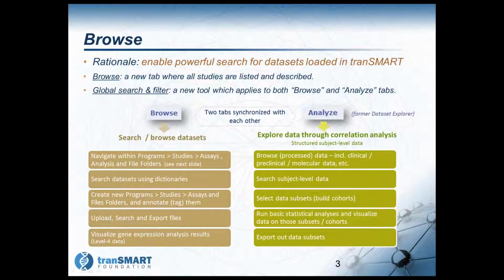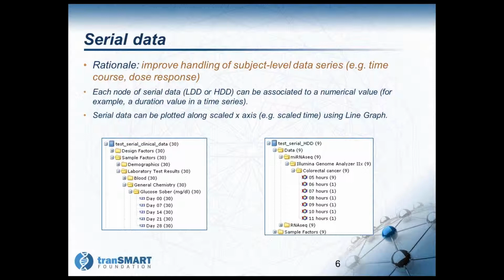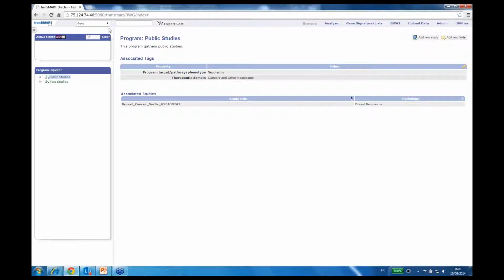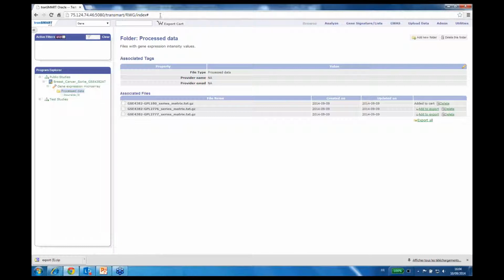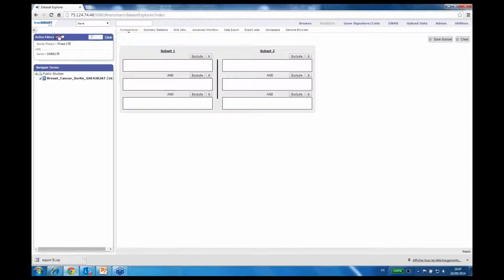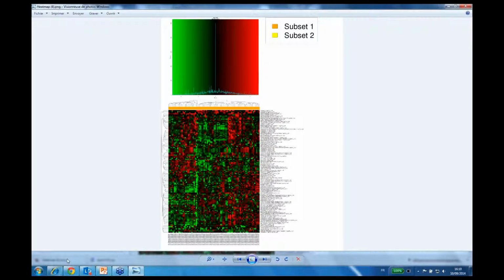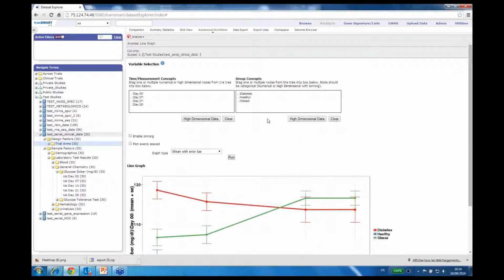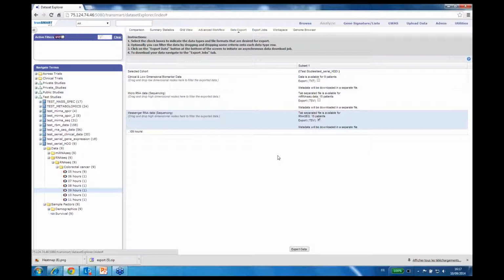tranSMART 1. Launch - Claire Virenque - London